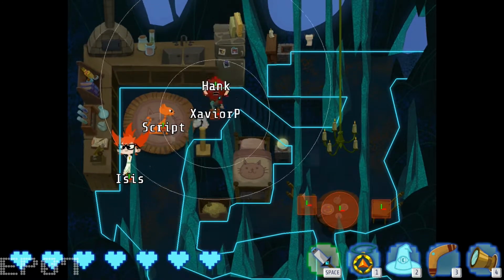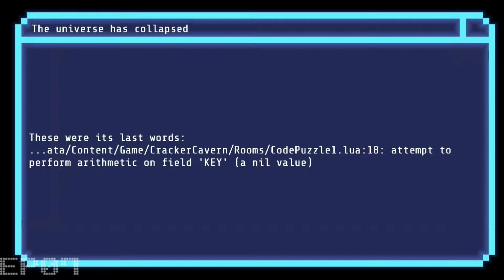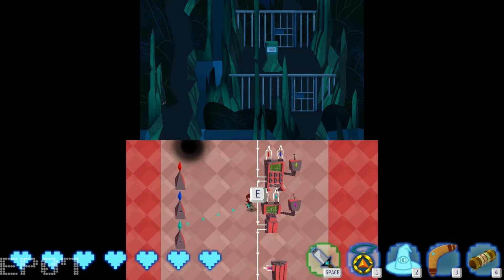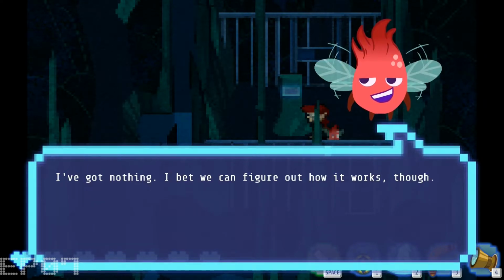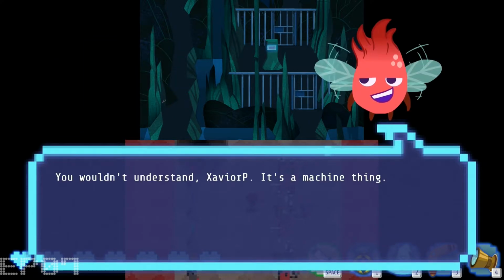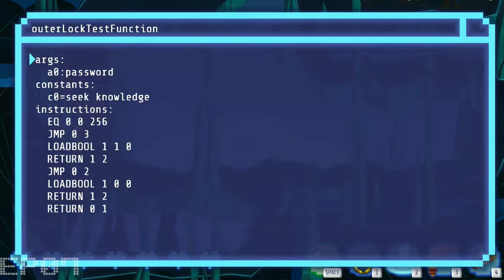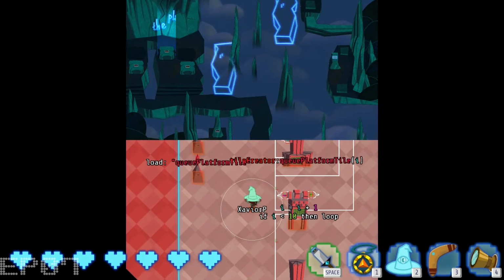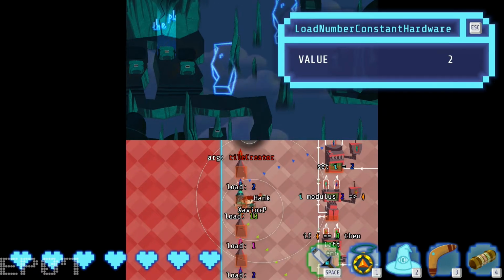Hack 'n' Slash - EP7 - Program Crashes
About: Hack 'n' Slash is a puzzle action game about hacking -- reprogram object properties, hijack global variables, hack creature behavior, and even rewrite the game's code! The game is in Early Access so that you can help us improve it before it's finished. And remember, the only way to win is not to play...by the rules!

Today, I continue where I left off and...CRASH X 2! Also, programming like this is meant for smart people, not me.

^^This guy has videos on the Walkthrough of Hack 'n' Slash. I had to use him a little on EP7 and EP8^^